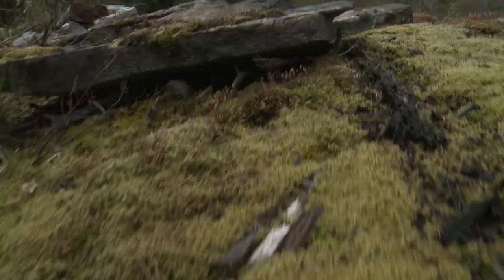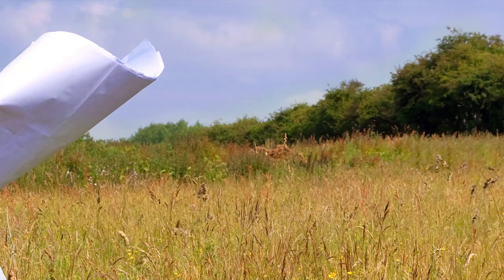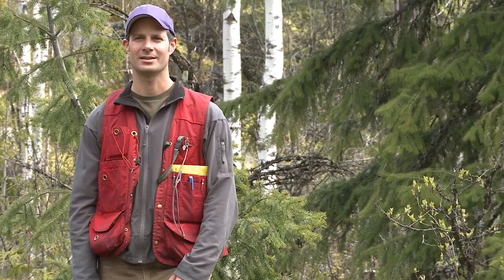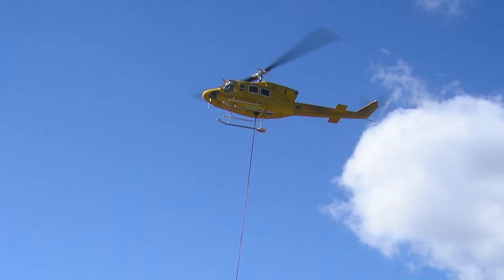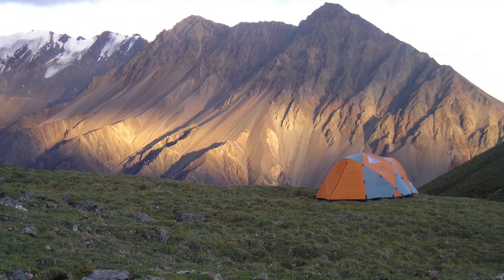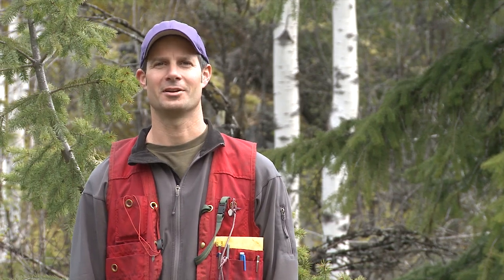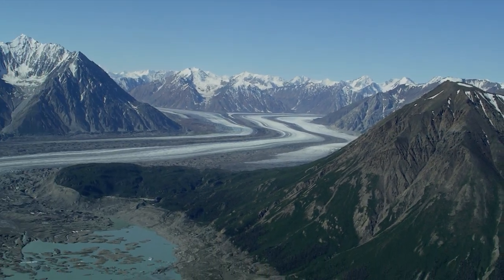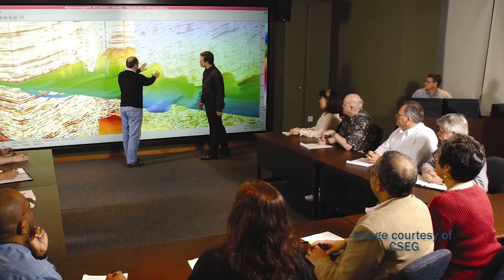Mineral Exploration Geologist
As the name suggests, Mineral Exploration Geologists work in the mineral exploration industry, searching for new discoveries of minerals containing metals like gold, silver, copper, lead, and zinc.